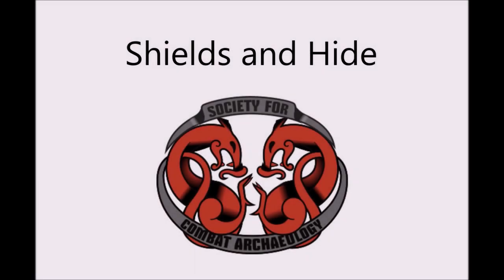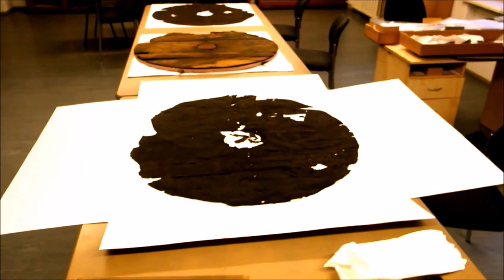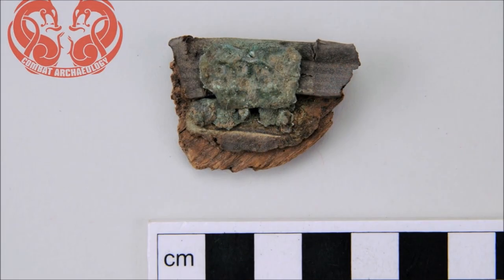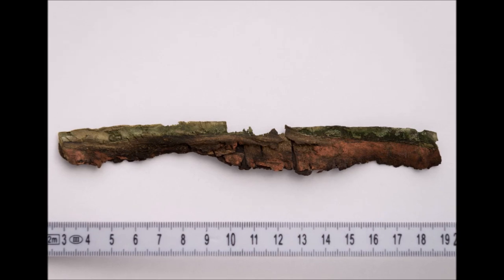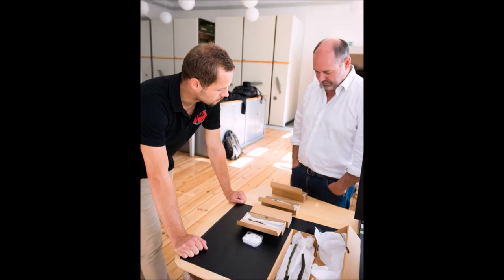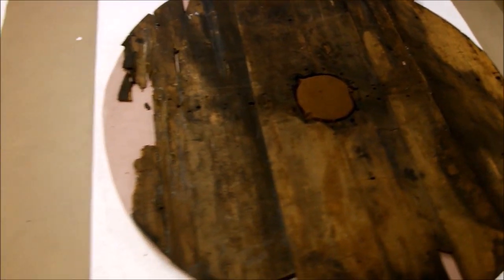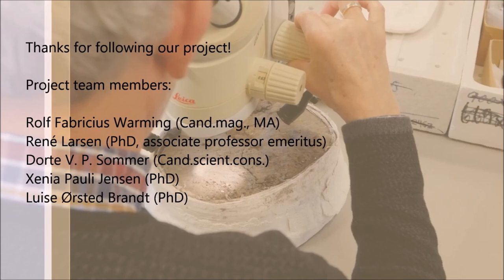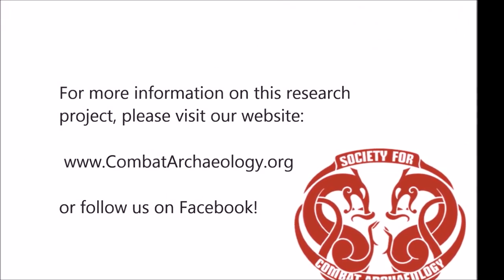Shields and Hide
UPDATE: This research is now published. Please find more information and access to the entire peer-reviewed publication through the following links:

For the past year, SoCA has been involved in a research project aimed at determining the nature of hide products used in prehistoric shields in Northern Europe. The research project, which is undertaken in association with the School of Conservation (Copenhagen) and Aarhus University, specifically focuses on Germanic shields from c. 350 BC to 1000 AD, but also includes a well-preserved shield from Latvia, dated to the 9th century. The shield from Latvia is the main focus of separate project undertaken in association with the National Museum of Latvia.

We have extracted samples of surviving hide from the rim and facing of several archaeological shield finds, and submitted them to various microanalyses. The microanalyses are conducted in order to learn more about what animal species was preferred for shield constructions and how the hide product was treated before having been applied.

While separate hide products have traditionally been grouped together as "leather" or "hide" in archaeological literature, it has become apparent that the treatment of the hide has significant implications for the durability of the shield and its function. It is therefore important to try to determine the specific type of hide product in the various shield constructions.

But is it even possible to identify tanned leather, rawhide or parchment on such old archaeological material? We are currently working on a forthcoming paper which will hopefully shed light on this question and the results of our groundbreaking study.

Project team members:
Rolf Fabricius Warming (Cand.mag., MA)
René Larsen (PhD, associate professor emeritus)
Dorte V. P. Sommer (Cand.scient.cons.)
Xenia Pauli Jensen (PhD)
Luise Ørsted Brandt (PhD)

A special thanks to Jacob Nyborg Andreassen (SoCA member) for several of the photos included in this clip.